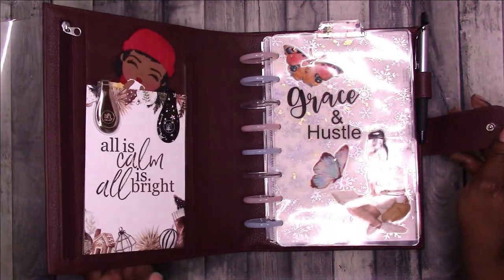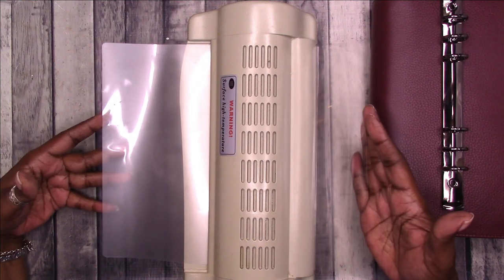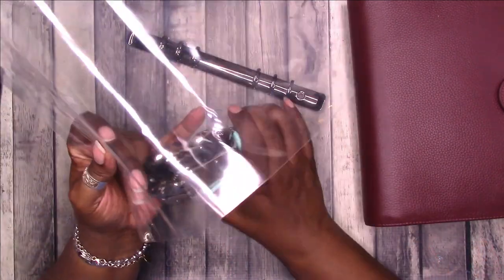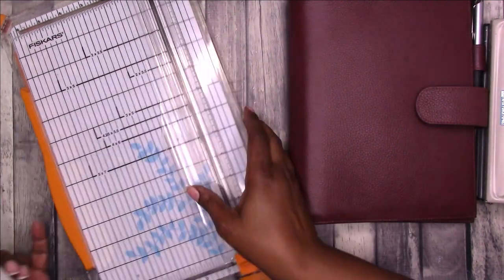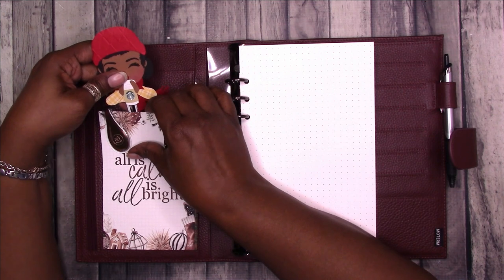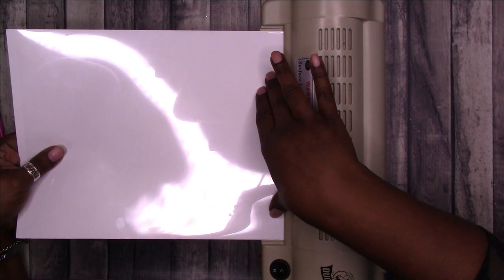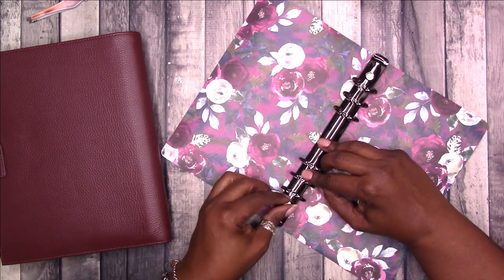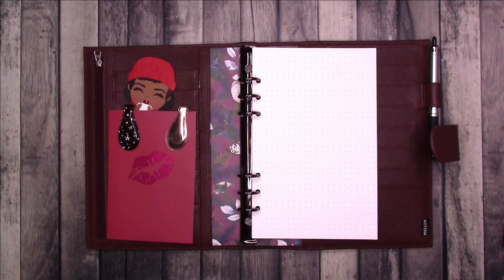MOTERM Cover Hack NO DAMAGE from DISCS to RINGS Easy DIY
Let's hack this Moterm Disc Bound Planner Cover. With no damage to the integrity of the original cover, use this easy DIY to convert a disc bound planner cover to and A5 (half letter, junior size) rings planner.

TOOLS & SUPPLIES
Moterm Cover
We R Makers Crop-A-Dile
We R Makers Big Bite
Laminate Pouches 3 Mil
Laminator with Pouches
5mil Laminate Sheets

Rachelle

Designs By Rachelle LLC
Scrapcraftastic